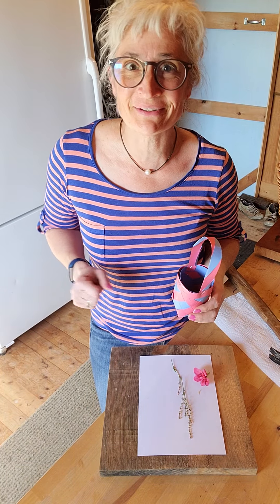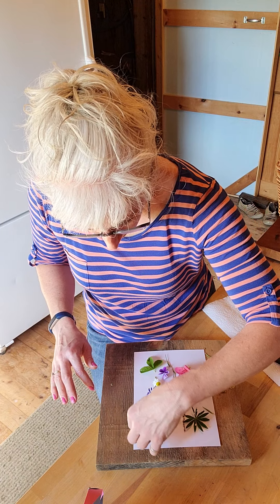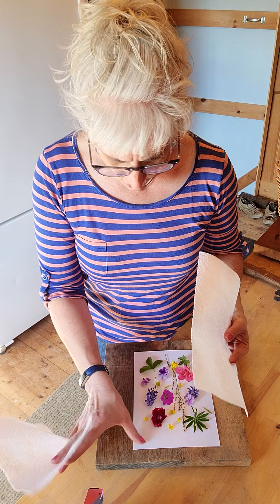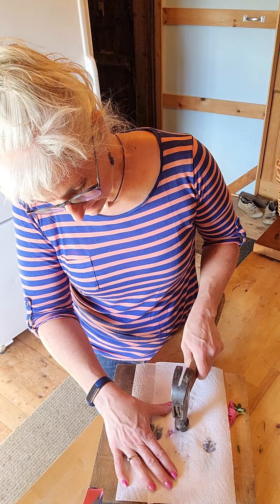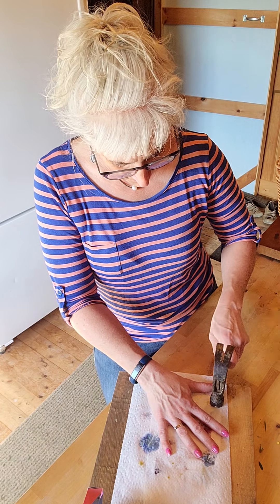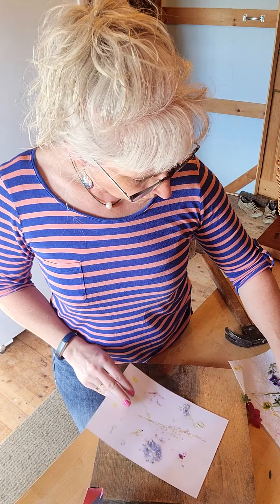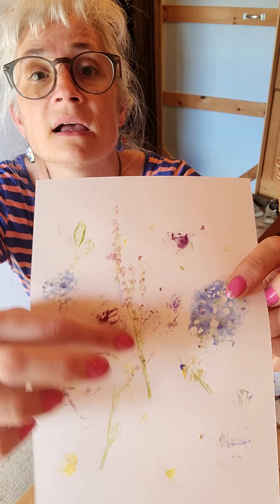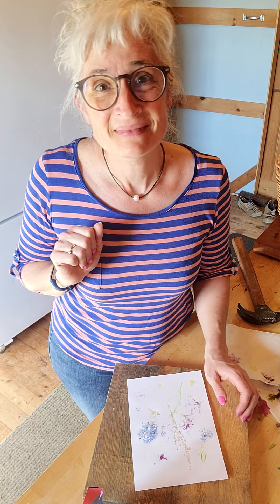Plant smashing science for Tinker Tuesday!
covid19 pandemic 1yr & 77days